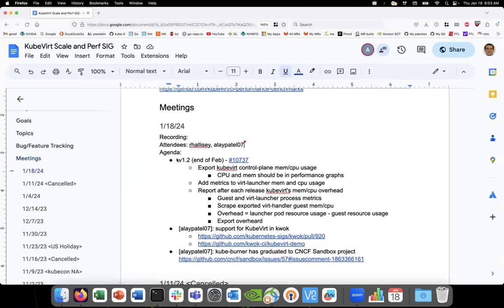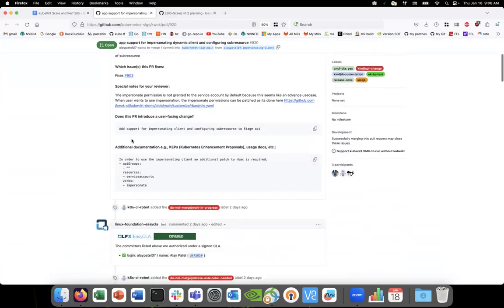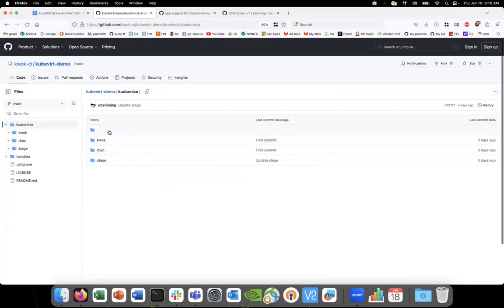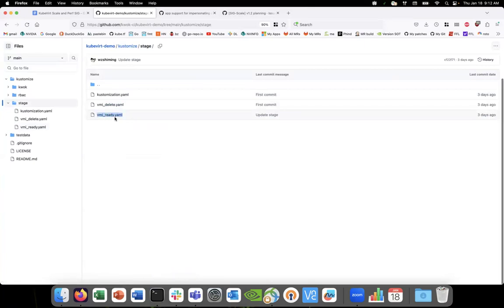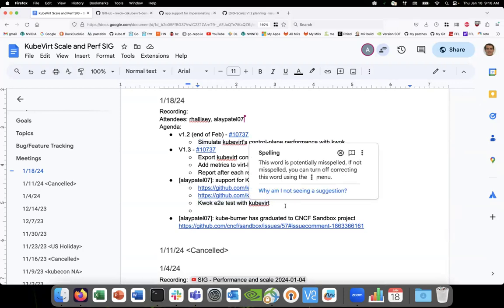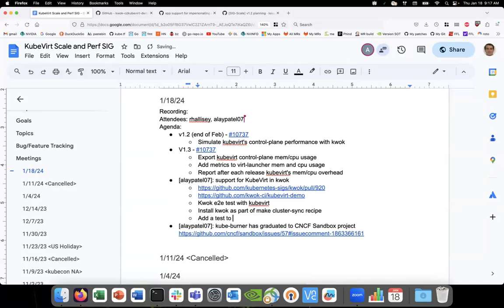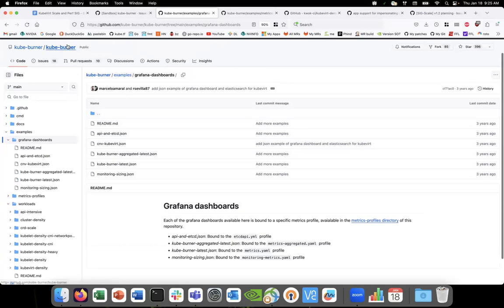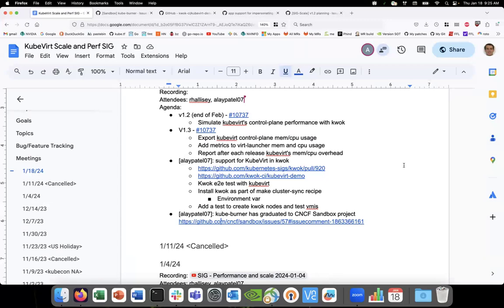SIG - Performance and scale 2024-01-18